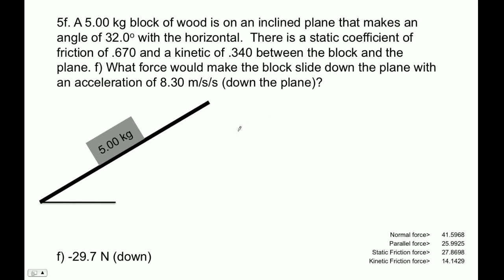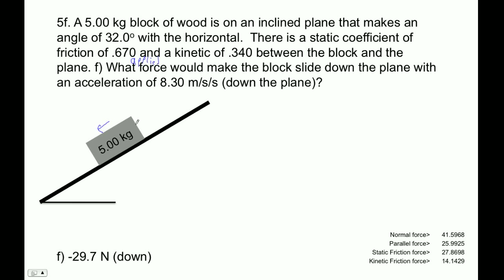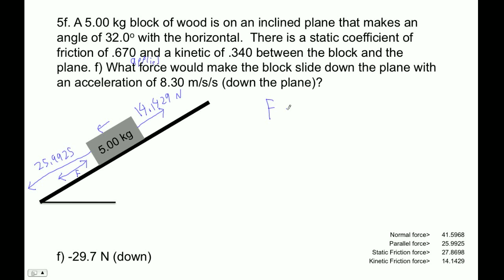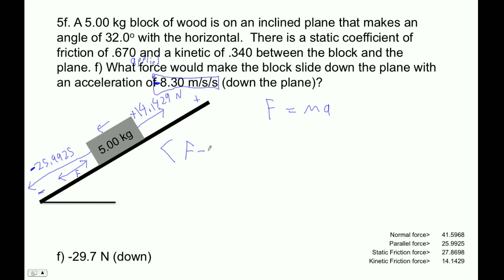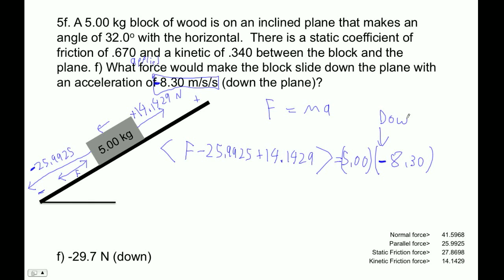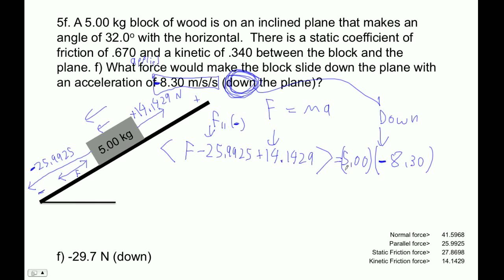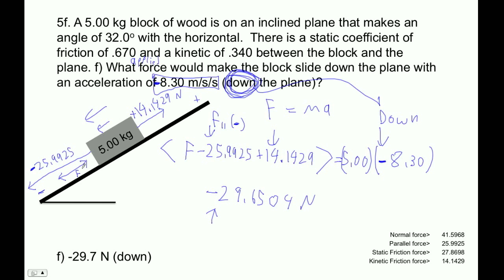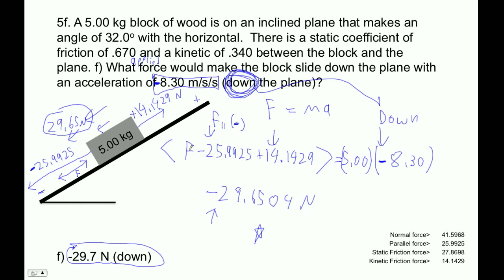HTPIB04 Inclined Planes